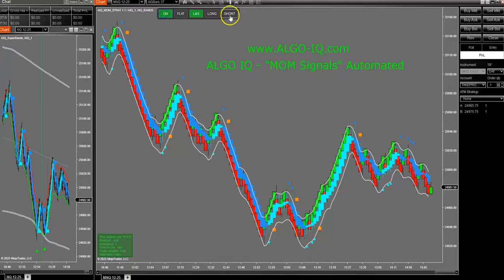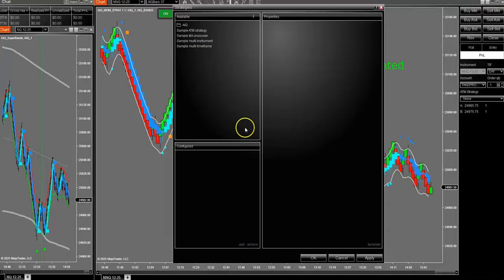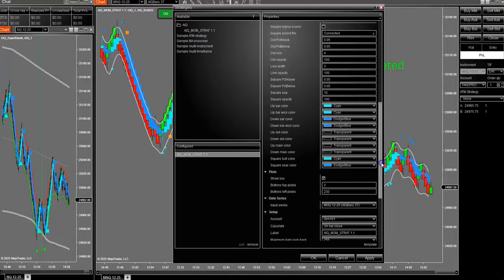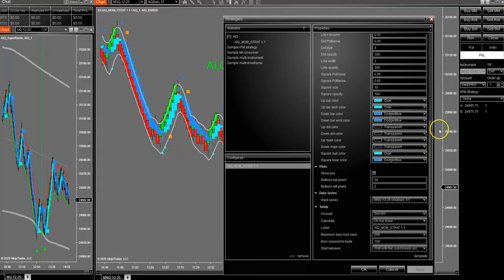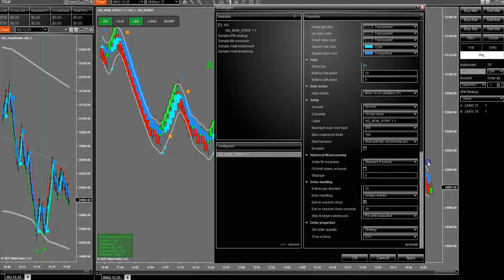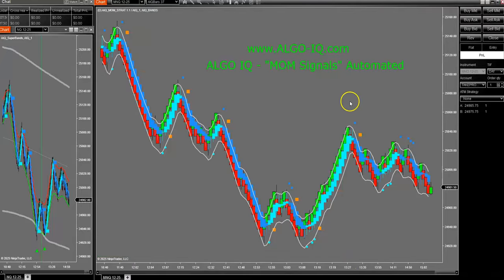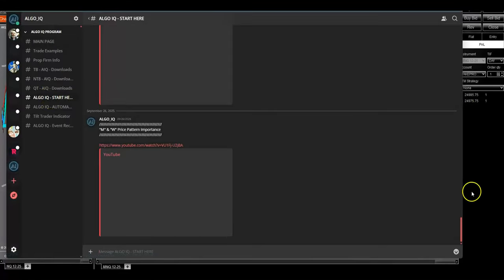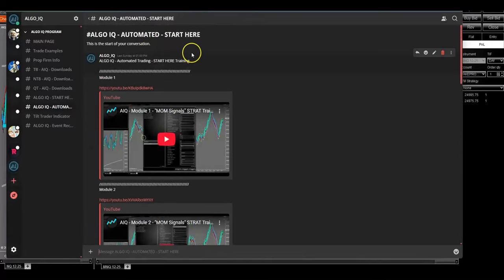Automated Strategy Updates & Excellent Tom Sosnoff Interview! (ALGO IQ)